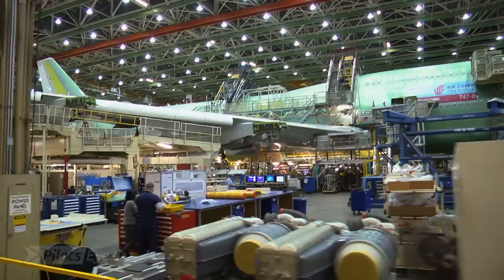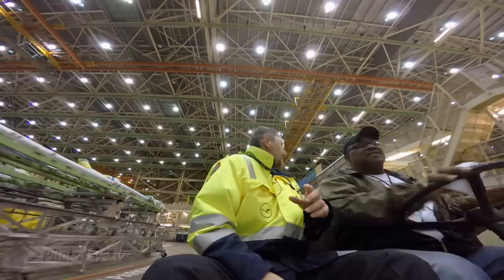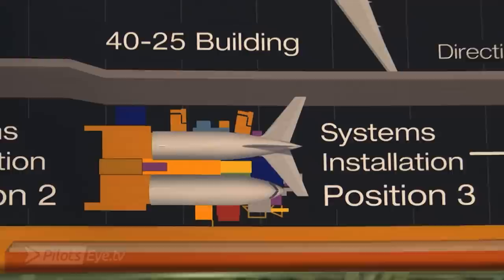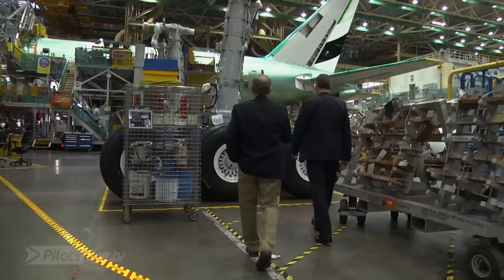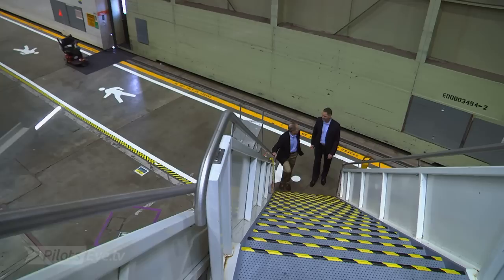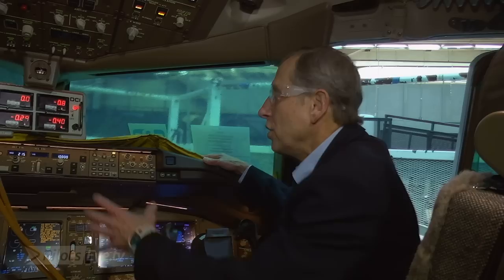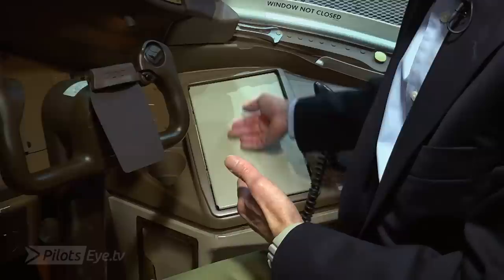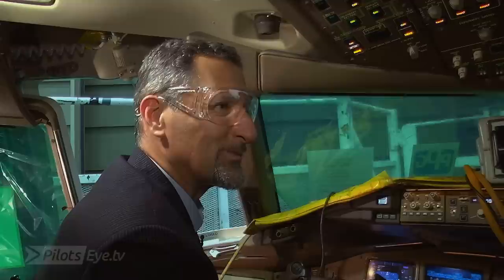PilotsEYE.tv - Preview - SEA777F - Factory Visit Part one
Two test pilots – One (guided) tour
During the plane’s “laying of the keel” in one of Boeing’s production line manufacturing units, PilotsEYE.tv was given the chance to capture the first nuts and bolts of what would soon become the
“D-ALFE”.
With up to five planes being processed simultaneously, over 1200 new Triple Seven’s have been “born” in these halls since 1995, and the unmistakable glow of pride is evident in many a face, as Manfred Schridde, Lufthansa’s Chief Technical Pilot, meets his American pendant on site.
Step by step, Boeing’s Chief Test Pilot Gary Meiser takes his guest through the different production stages of Lufthansa Cargo’s new “Number 5”.

From Purchase to Delivery - this film shows the whole process from the first bolt to the first jolt of a B777-200F, callsign D-ALFE, the fifth new Airplane of Lufthansa Cargo fleet.
(Int'l delivery)
|::| English Subtitles |::| Deutsche Untertitel |::| Subtítulos en español |::| Sous-Titres Francais |::|
(Format PAL - all areas)
                  H i g h l i g h t s
- Boeing Factory Everett - Largest building in the world, by volume
- The money has arrived - how to buy and pay a 220M plane
- Cockpit tour with Boeing Chief Test Pilot Gary Meiser
- Rocket launch - 13 Minutes from 0 to FL 390
- Pushed until runway - No Taxiing in Everett
- Reception committee at Frankfurt Airport
- C1 - Customers first Testflight
- Jobless - Autopilots hate delivery flights
- Cockpit and iPads - a new serious relationship
- Preproduction - The Pilots on their way to Seatlle
- "Buying back" glitches - The last touchups before delivery
- Maingear B777 - Largest Landing gear on commercial plane
- Dreamliner's dreamlanding - Closeup of this very special plane
- Outtakes / Bonus
DVD:  EAN 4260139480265 • ISBN 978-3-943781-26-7 • ASIN B00ZSVDTN6
BD:    EAN 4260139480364 • ISBN 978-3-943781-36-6 • ASIN B00ZSVDTP4
Checkout the Lufthansa Cargo Channel on Youtube